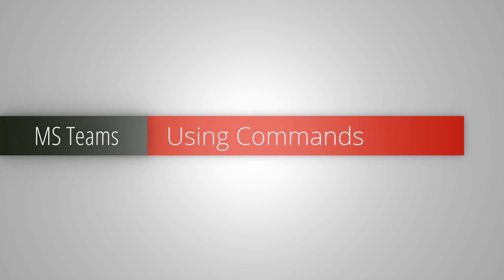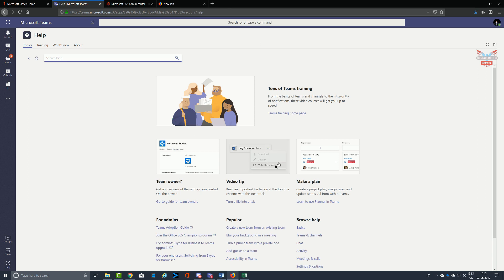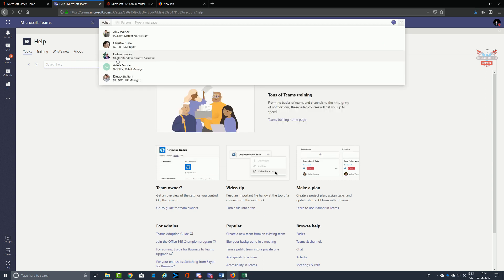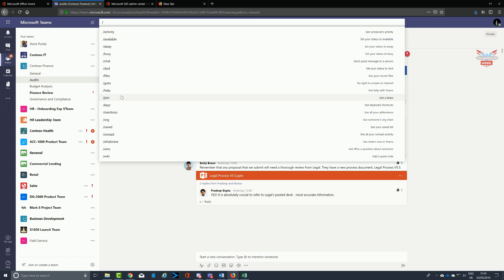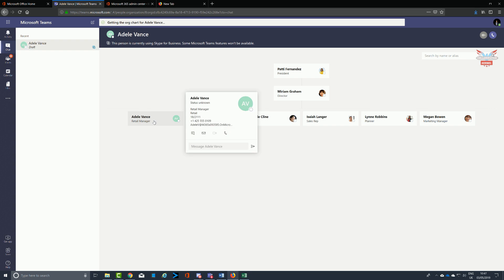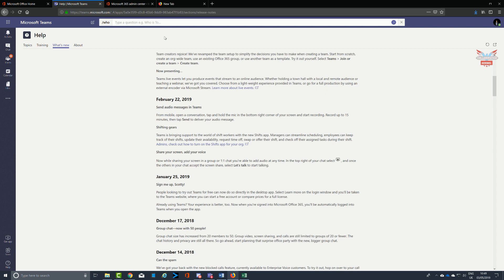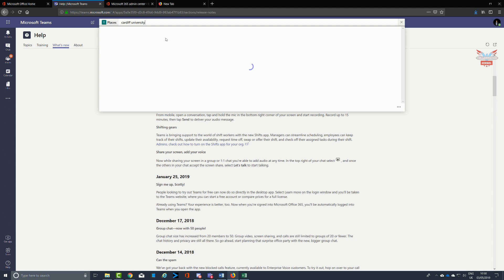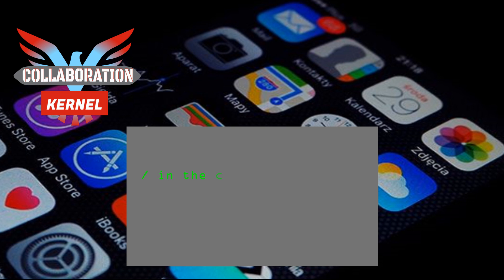Microsoft Teams Quick Commands (Can they save you time?)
MS Teams Commands Can they save you time?
As with most Microsoft products, there are many different ways you can perform certain tasks. MS Teams is no exception and as the Microsoft Hub to bring everything together and get people collaborating quicker easier and more efficiently I go through the commands that can save you some precious time.

Microsoft Teams is a "chat-based workspace" that facilitates real-time collaboration and allows people to work together to have casual conversations and create utilising a productivity suite.

Features
Full video conferencing
Group Chat
Threaded conversations
View a file with conversations alongside it
Private Chat
File Sharing
Attend/Schedule meetings
Screen Sharing
Meeting History
Task Planner

 information technology gsuite office 365 collaboration kernel microsoft teams tutorial